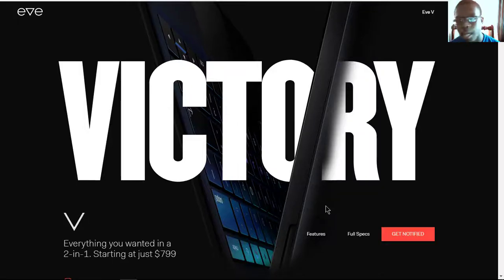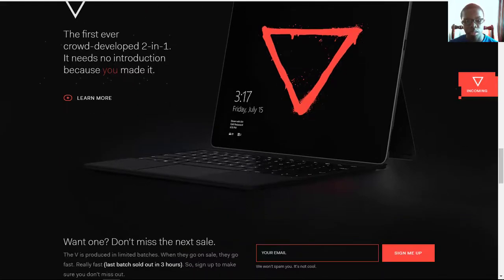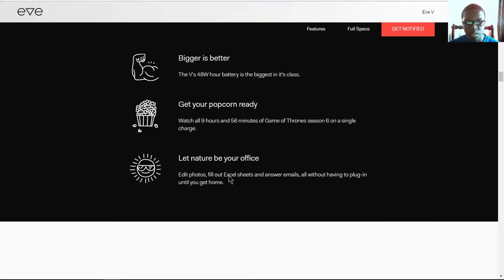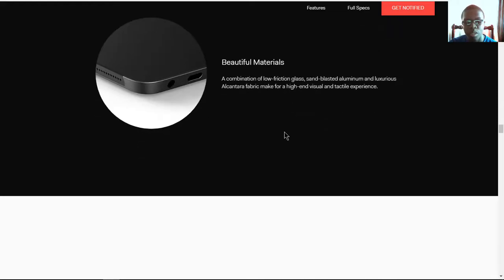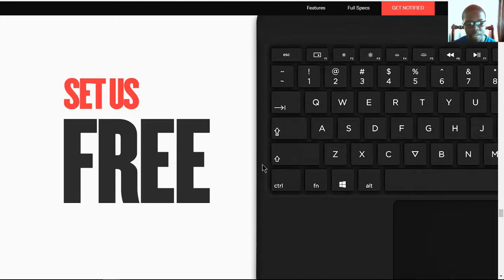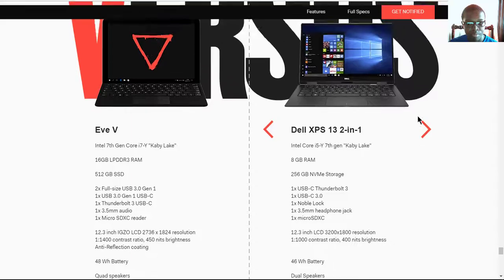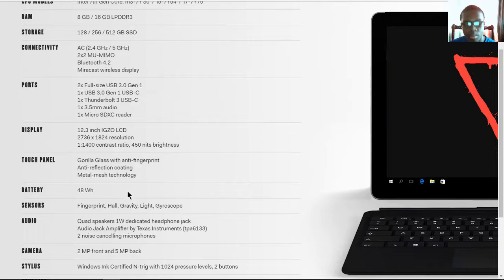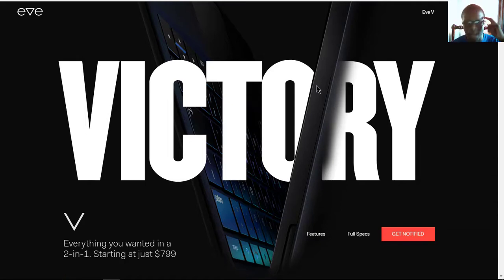The Eve V Specs: A Surface Pro Killer?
The features & specs of the EVE V 2-in-1.